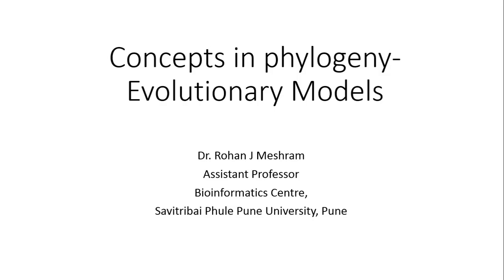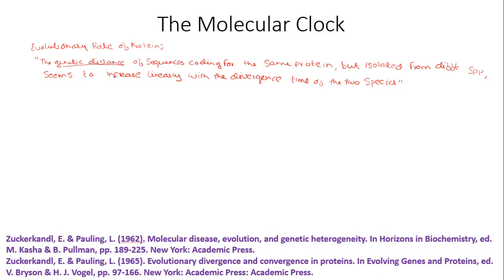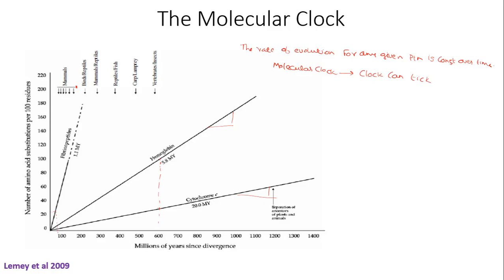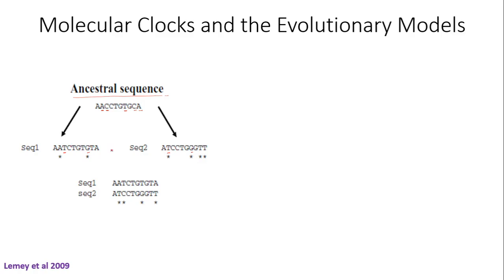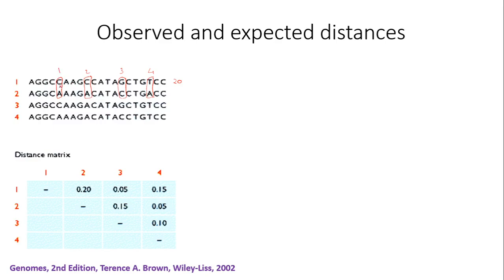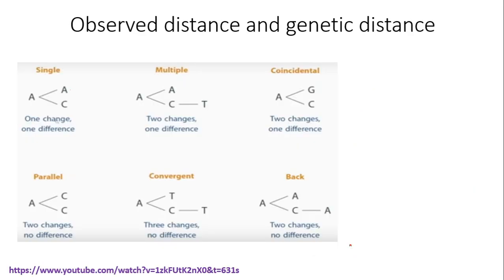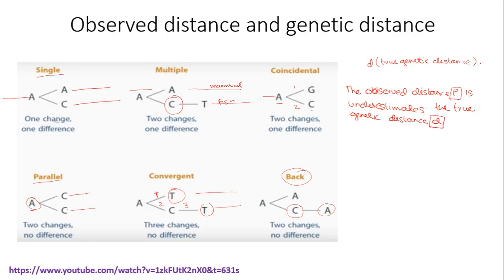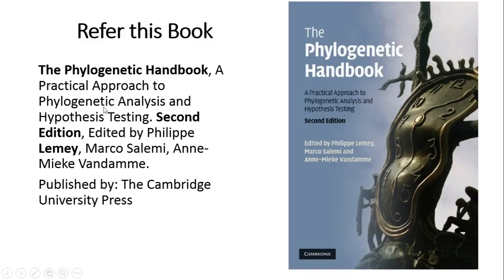Observed Distances and Evolutionary Distances